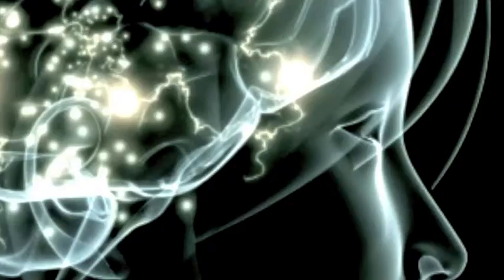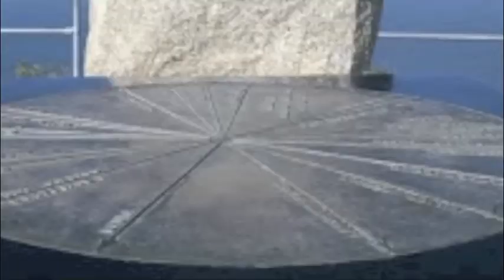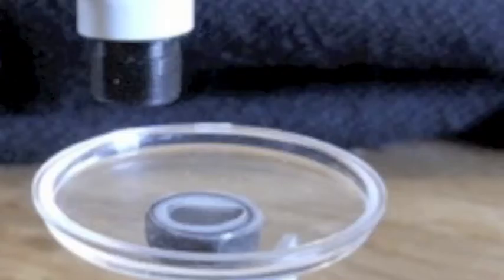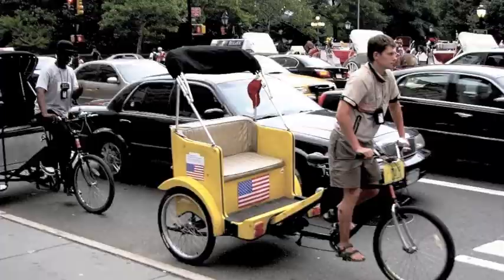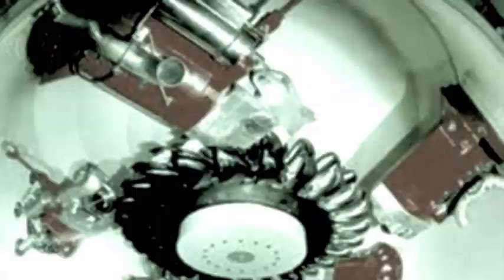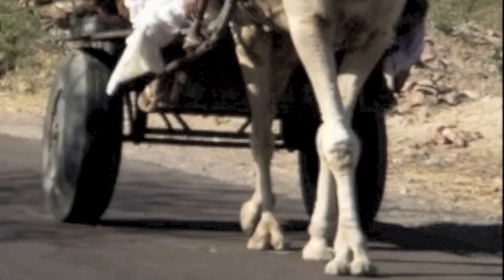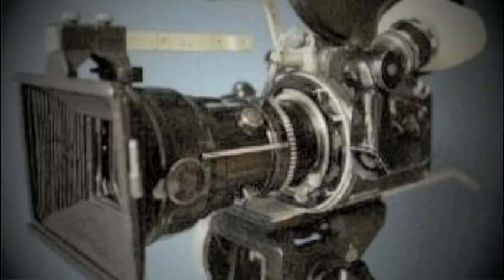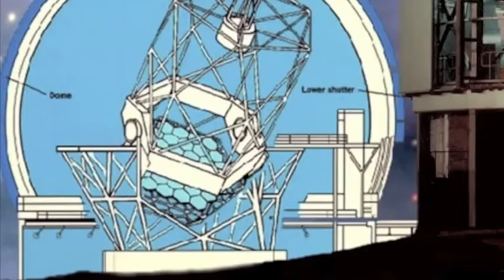Full Circle:Art, Science & Technology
The great Michelangelo said,  "A person paints with their brain and not with his hands."

Leonardo da Vinci painter, sculptor, architect, musician, scientist, mathematician, engineer, inventor, anatomist, geologist, cartographer, botanist and writer  is just one man who shows us how the vision of the world is all logical rather than mysterious. Da Vinci said, "All our knowledge has its origins in our perceptions". - That it is -  Blinding ignorance does mislead us. O! Wretched mortals, open your eyes! He said, " Art is never finished, only abandoned".

Produced by Maria Altmann
Images sourced from Wiki, Google, Youtube

Guitar: Stefano Barone
Track : Batman - Alexander Supertramp
Sound Mix       Maria Altmann

Favorite Quotations of Michelangelo  & Leonardo da Vinci

Famous Paintings: "The artist in his workshop" by Adriaen van Ostade,
"The Art of Painting"  by Johannes Vermeer, The Ghost of Vermeer by Salvador Dali.